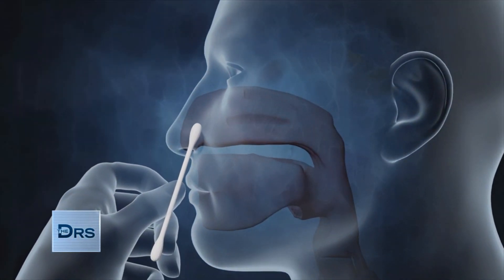Nose or Throat: Where to Swab to Test for Omicron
Infectious disease specialist Dr. Linda Nabha shares that the majority of at-home tests are nose swabs. She advises if your kit says to swab your nose, do not swab your throat. There is more information to suggest that omicron is sitting in the back of your throat, however, she shares that it’s important to follow the directions on the kit to get more accurate results.

What You Can Do to Live to 100